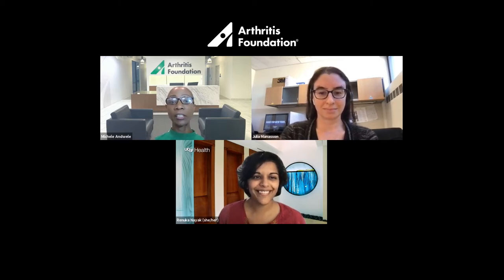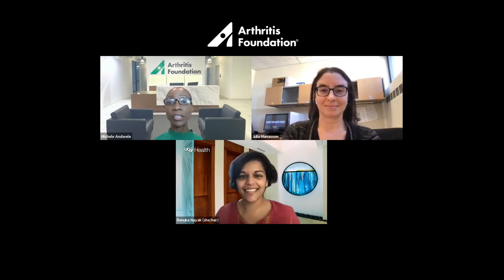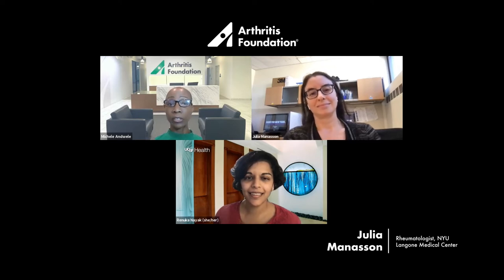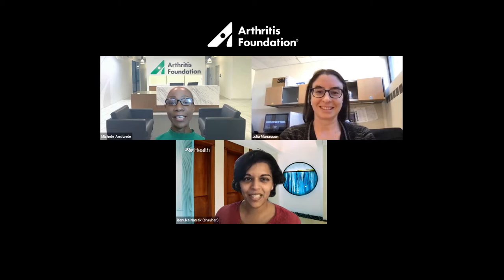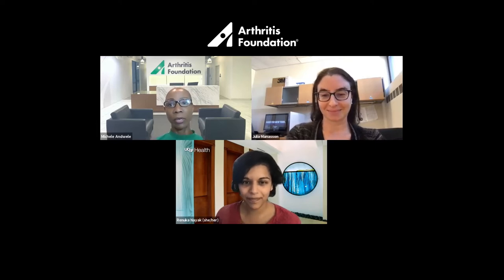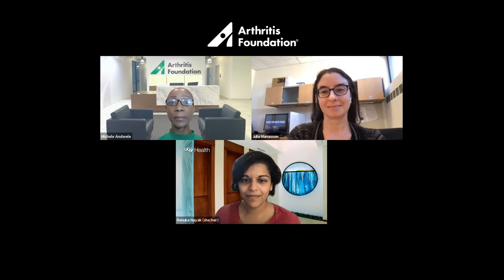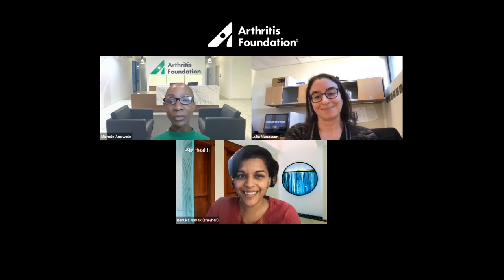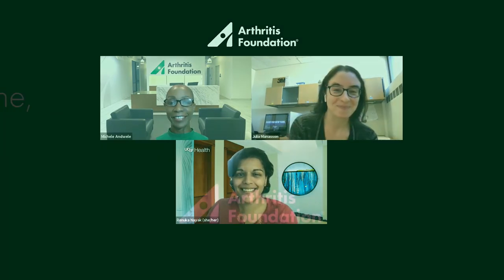Microbiome and Gut Health for Arthritis